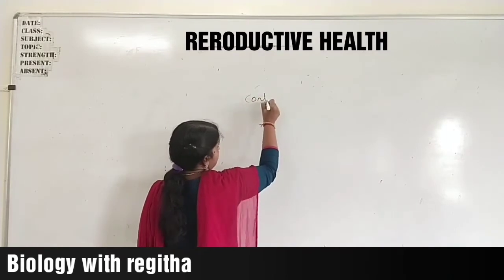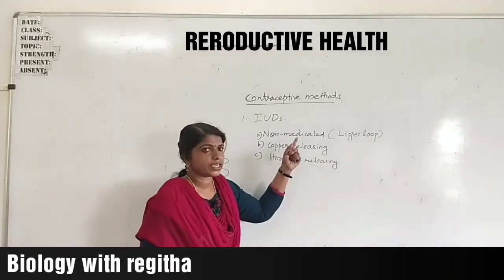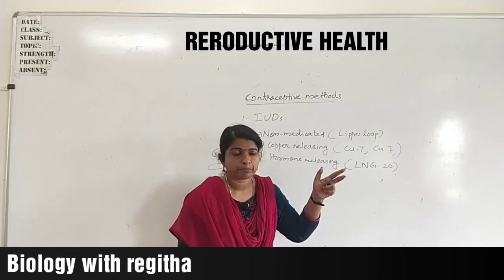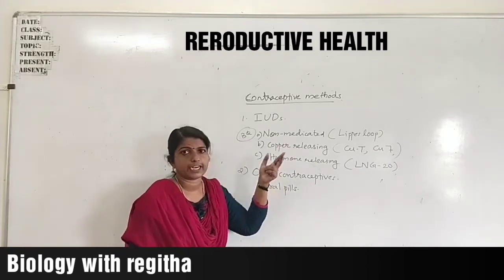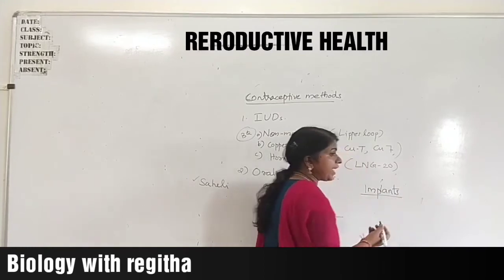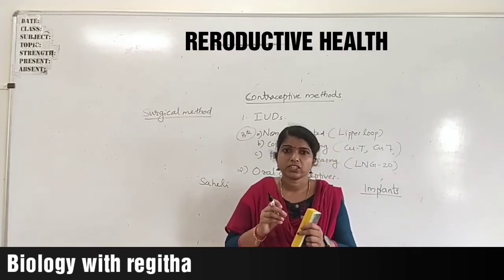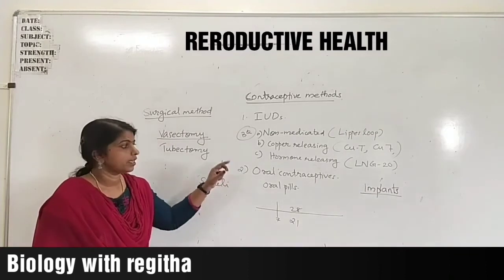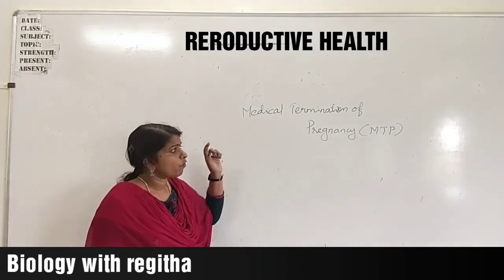Class XII Biology chapter 4 || Reproductive Health|| part 2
This video is about the contraceptive methods and medical termination of pregnancy. For the first part open the following link

medicaltermination of pregnancies